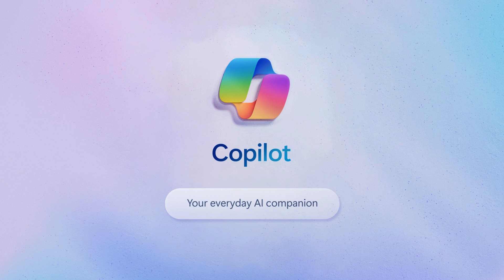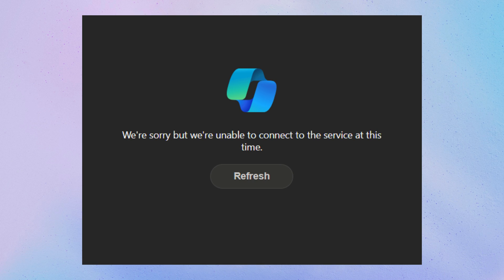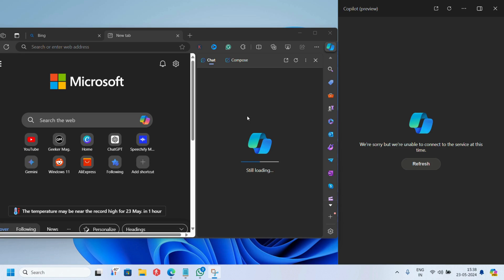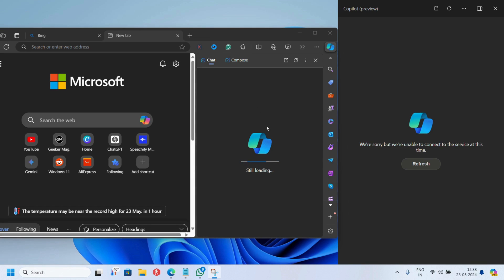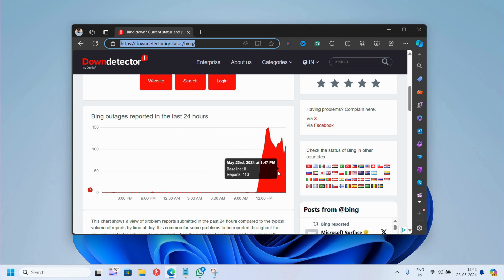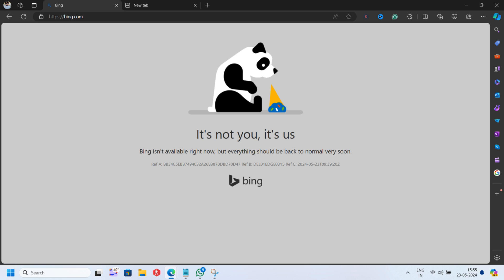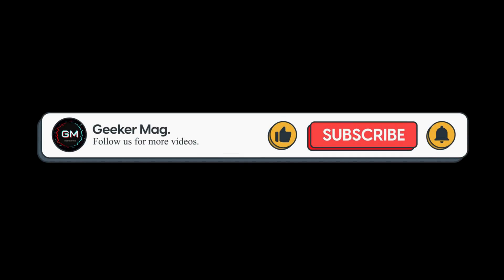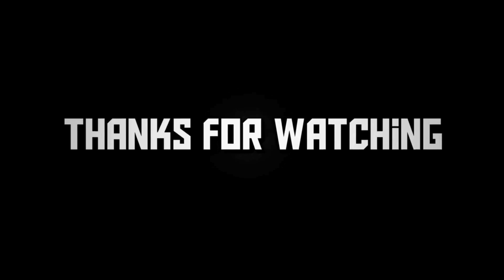Microsoft Copilot and Bing Down in Windows 11 & Edge - Users Encounter Connection Errors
Many users are reporting issues accessing Copilot, a Microsoft feature integrated into Windows and Edge, encountering an error message stating: "We're sorry but we're unable to connect to the service at this time."

FOLLOW@GEEKERMAG
FOLLOW@GEEKERMAG
FOLLOW@GEEKERMAG

RECOMMENDED DOWNLOADS